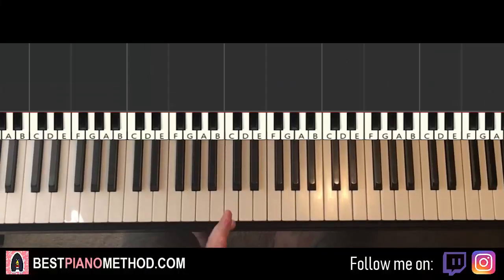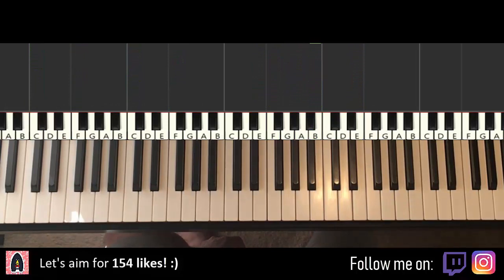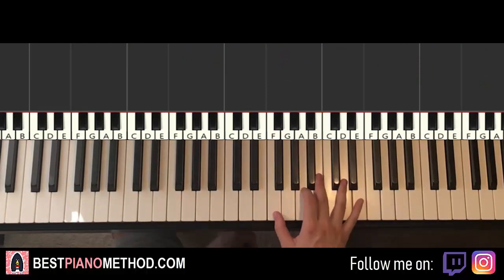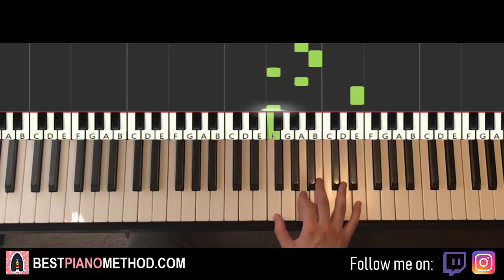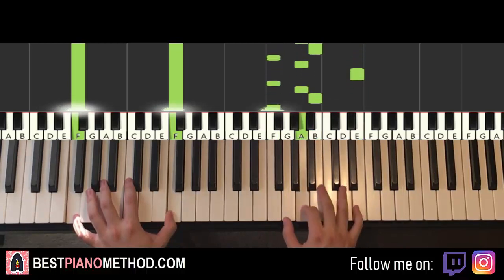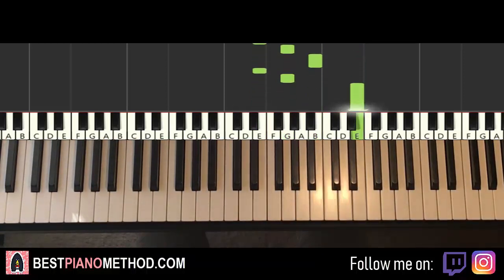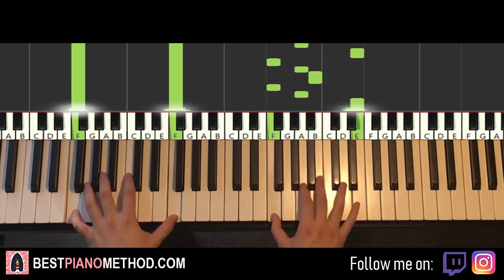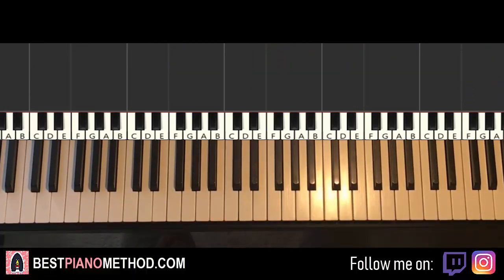Billie Eilish - i love you (Piano Tutorial Lesson)